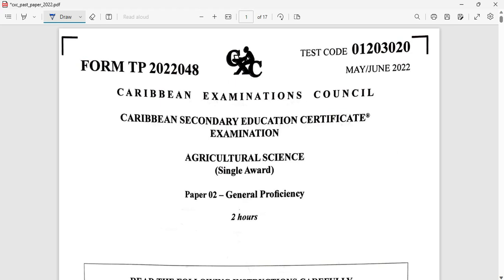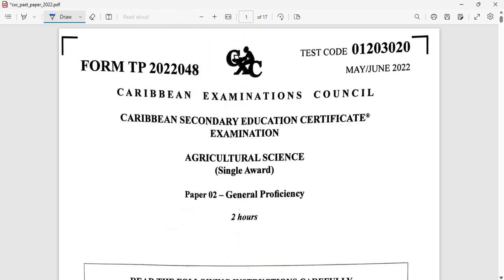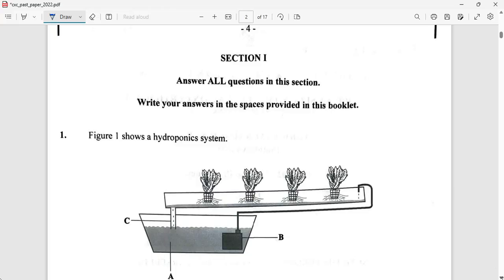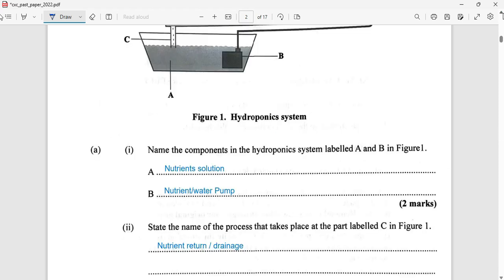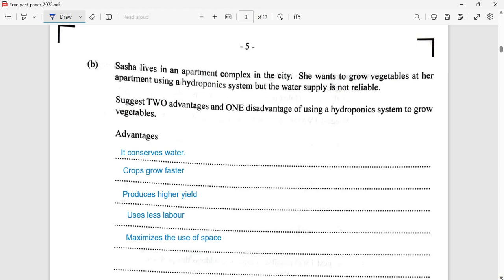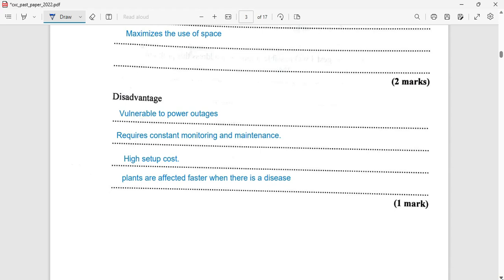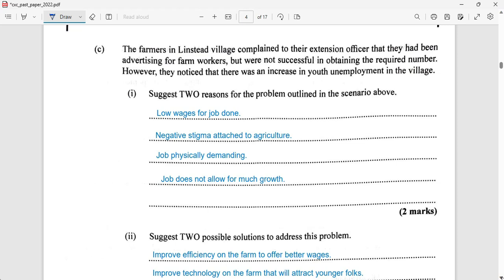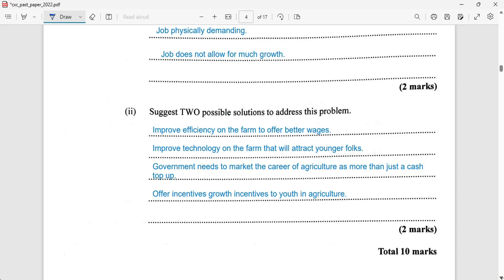csec agricultural science paper 2 2022 Q1